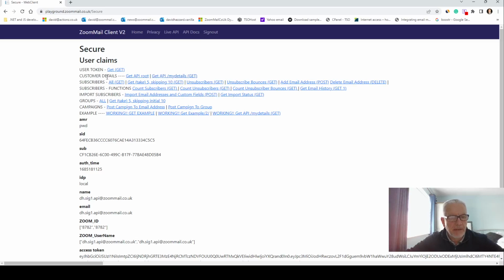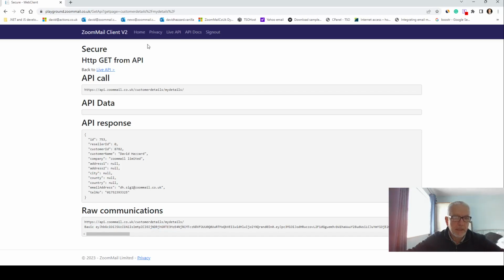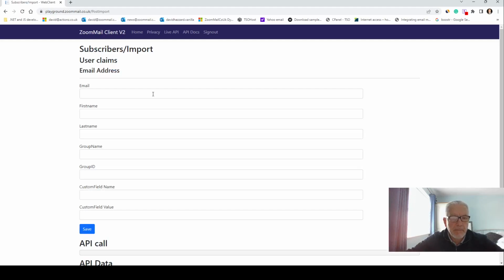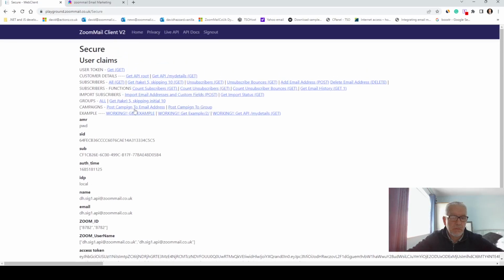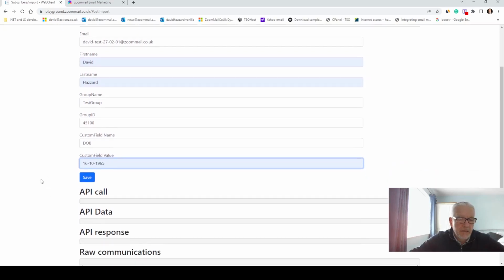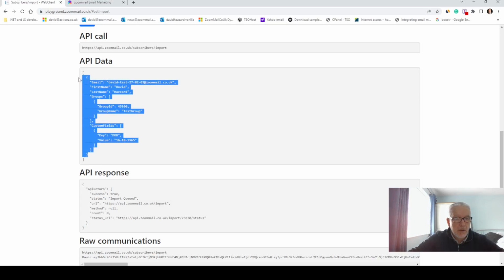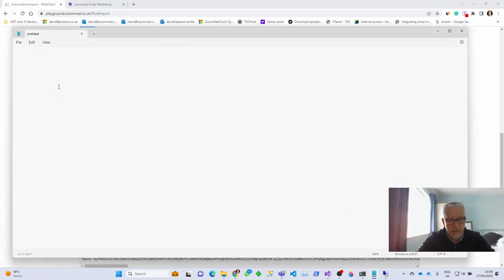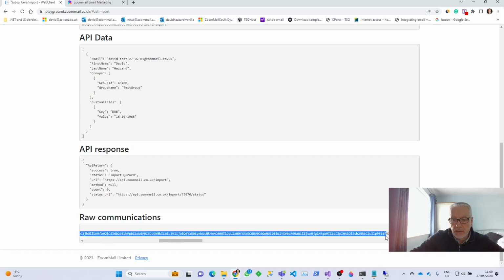API - Using the ZoomMail Playground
Using the ZoomMail playground to access the API, and show the communication to and from the ZoomMail API server.